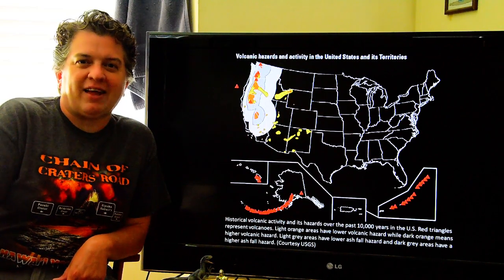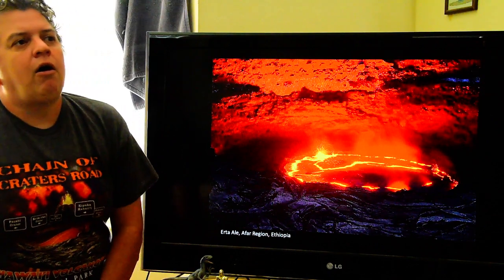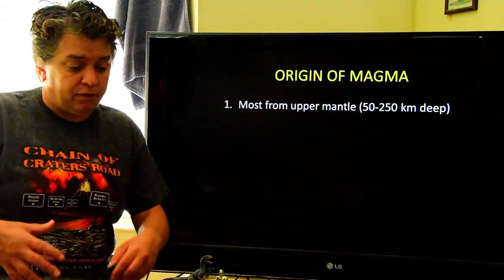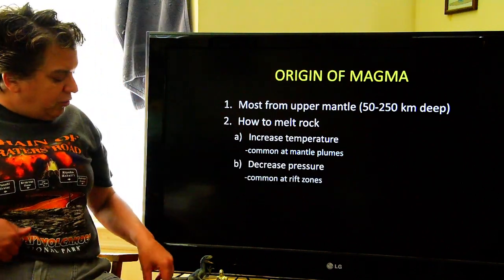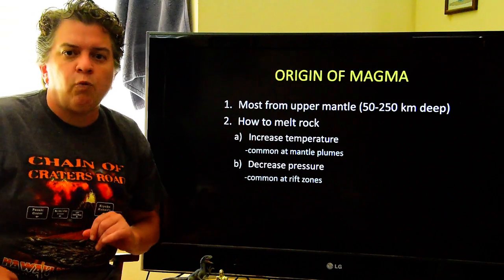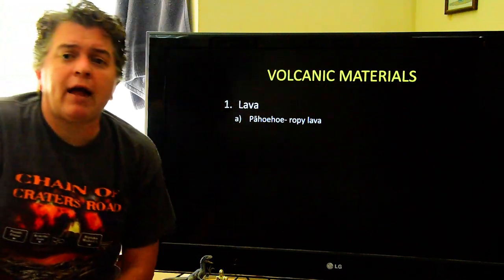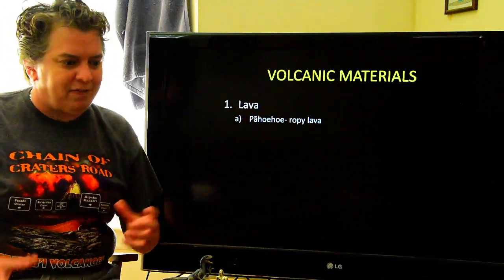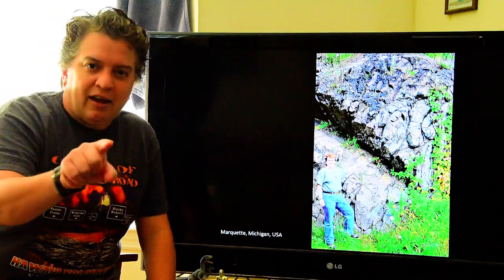Environmental Geology- Volcanoes vol.1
Part 1 of 6 introducing volcanoes and volcanic hazards.